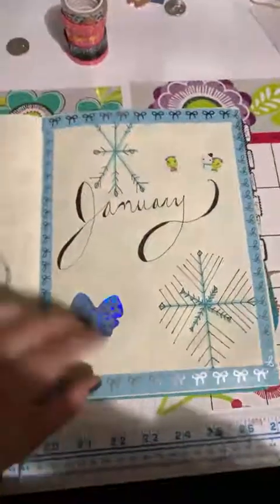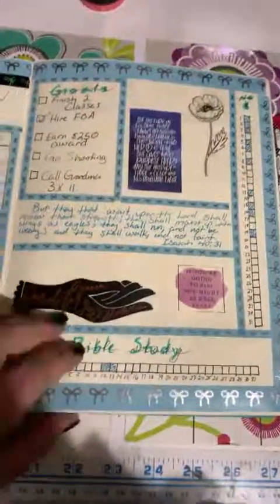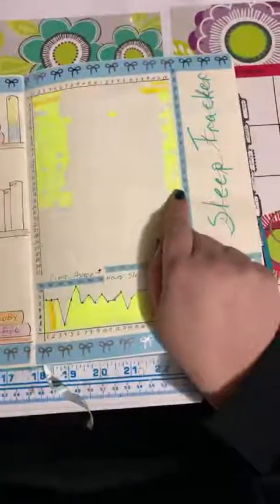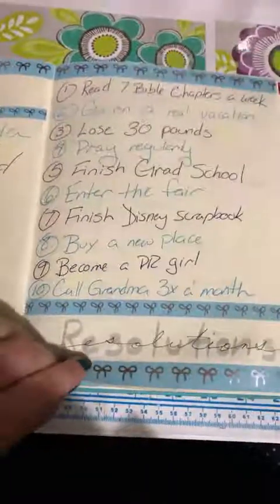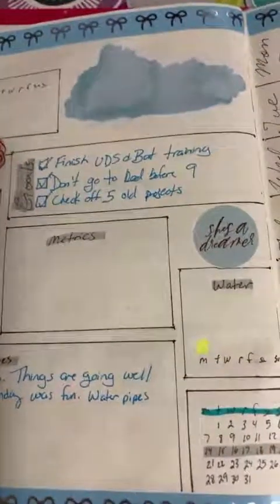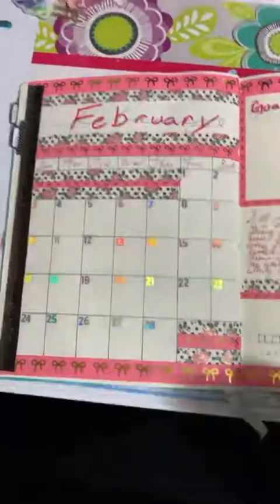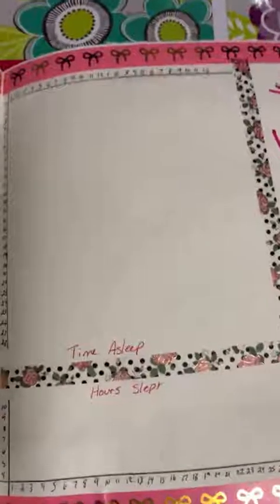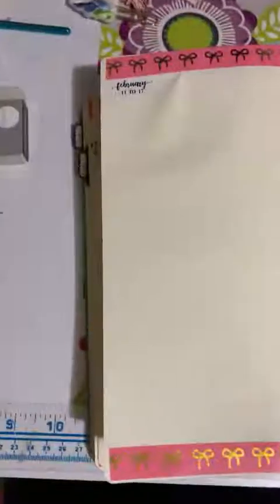Bullet journal walkthrough January and February